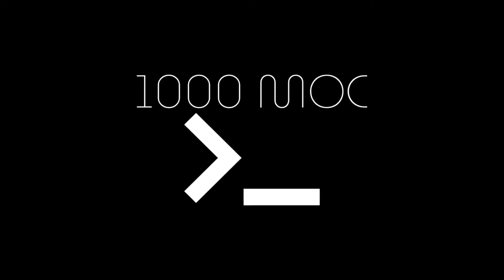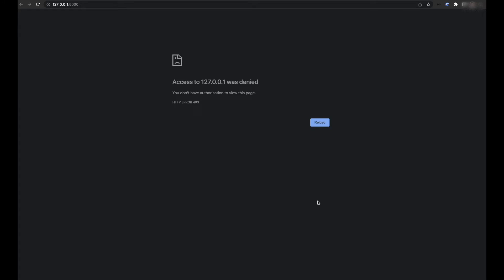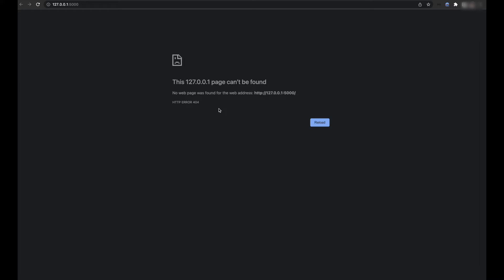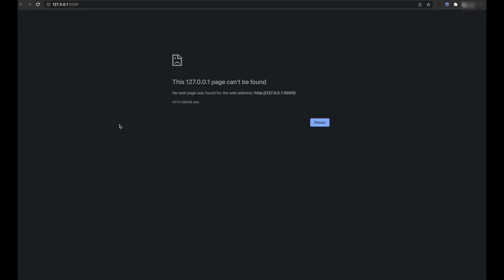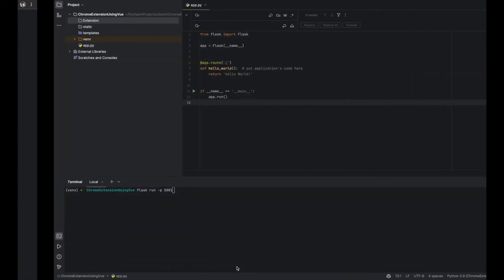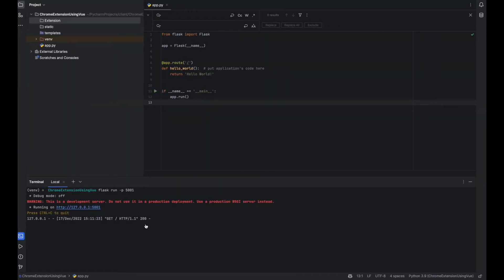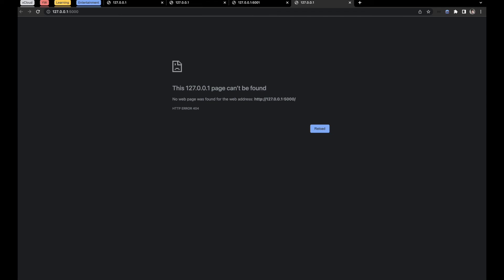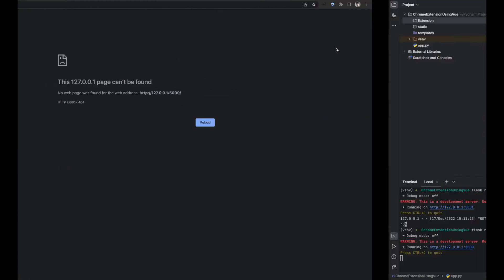Solved: ERROR 403 on mac OSX for Flask/Django/Laravel on Port 5000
Here is the instruction about the issue most developers face when running Flask, Django, or Laravel server on Port 5000 on Mac OSX 12.x+ (Monterey/Ventura). Also, you will know how to run Flask on different/custom ports. I got the following errors and could not access my local server on my MacBook Pro M1 Pro (16/512) OSX 13 (Ventura). I hope the solutions will help you guys!

Error 1:
Access to 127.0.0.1 was denied
You don't have authorisation to view this page.
HTTP ERROR 403

Error 2:
This 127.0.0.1 page can’t be found
HTTP ERROR 404